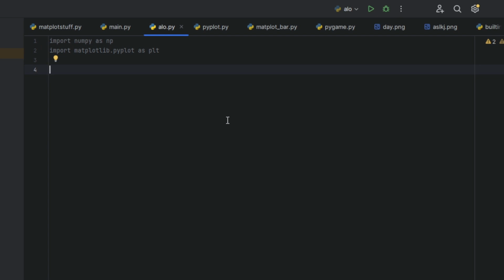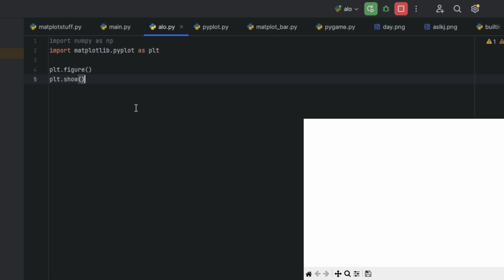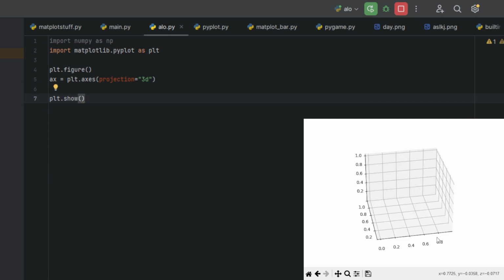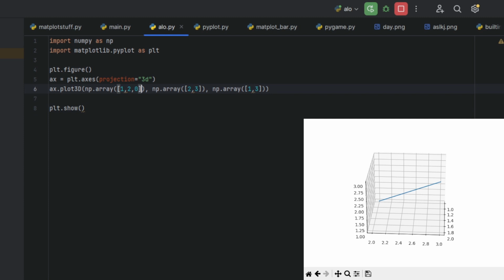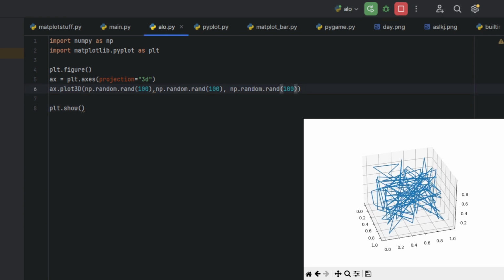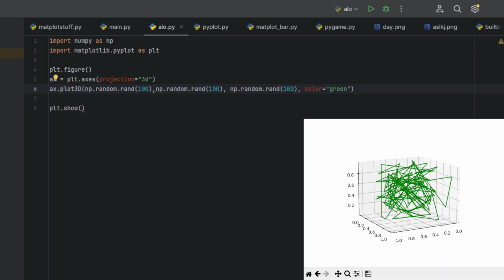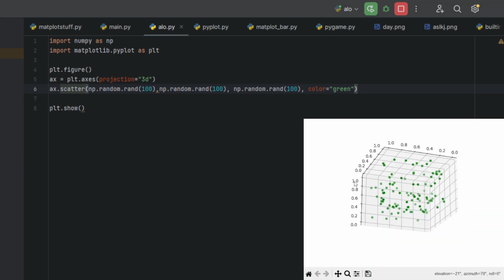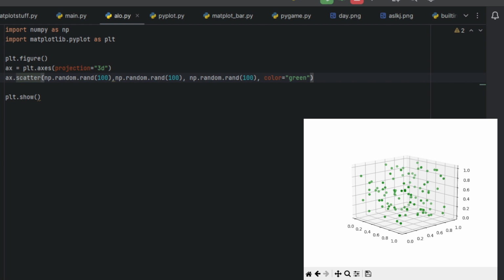Python Data Science Tutorial: Matplotlib #11 3D Plotting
Here we are, back to Python, back to Matplotlib.

Okay next one is an Introduction to a more complex subject: 3D Plotting, which means future videos are about the same one.

Hope you won't mind that ;)